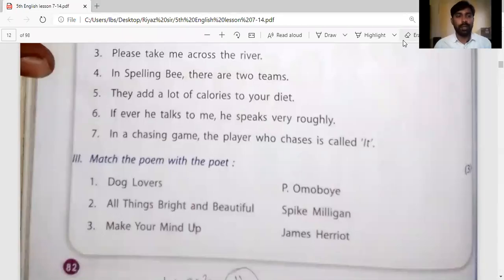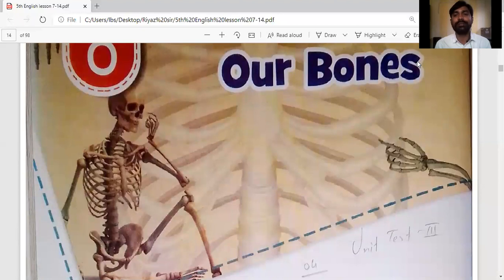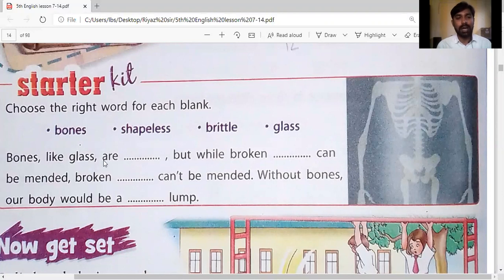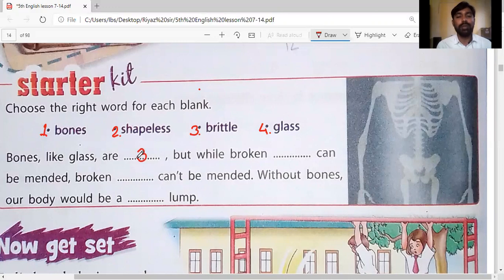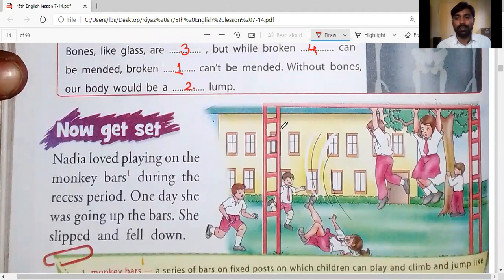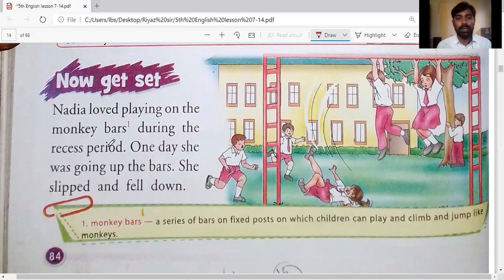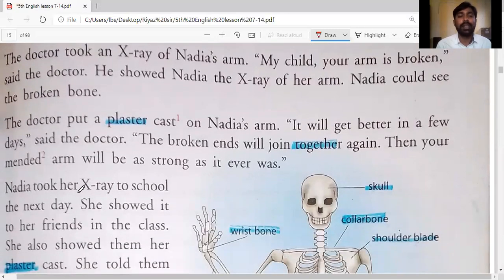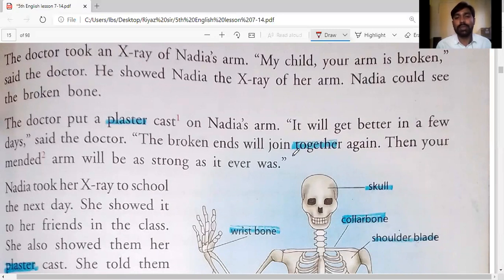Our Bones LBS School Riyaz Sir Kurundkar Class : 5th Sub : English Ch 8 video 1